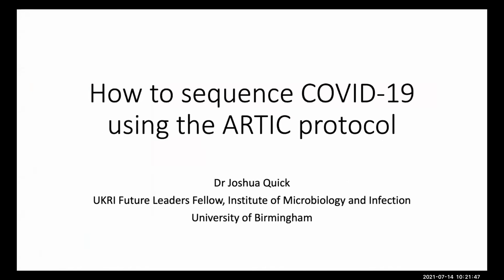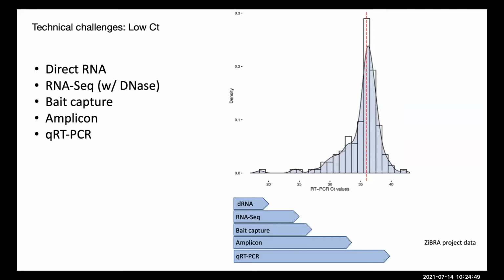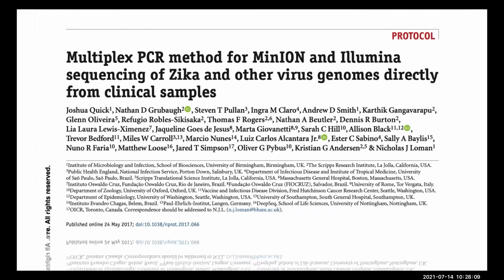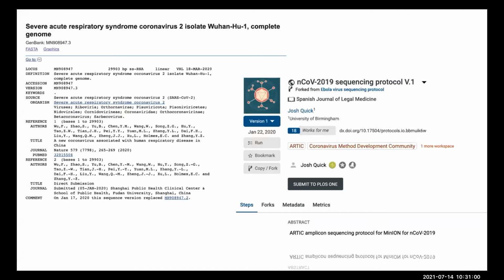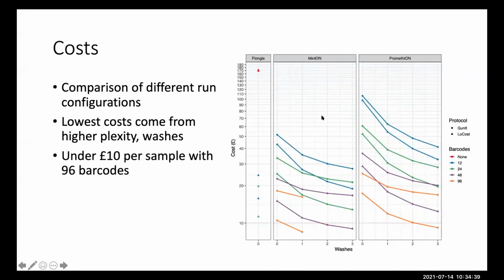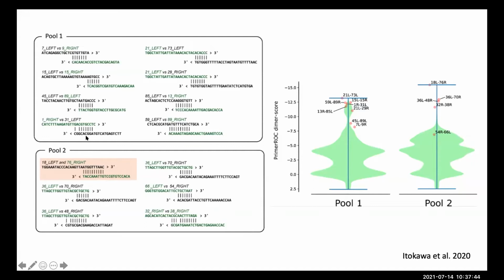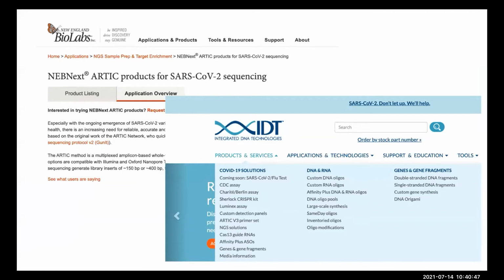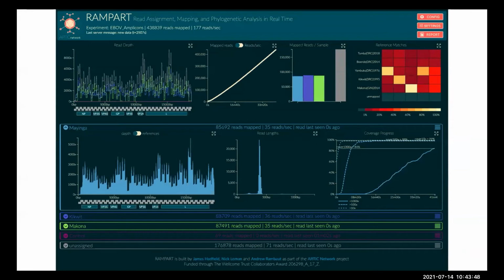03 Josh Quick - How to sequence COVID-19 using the ARTIC protocol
Video recorded during the ARTICnetwork and CLIMB-BIG-DATA joint workshop on COVID19 data analysis (14-15 July 2021)